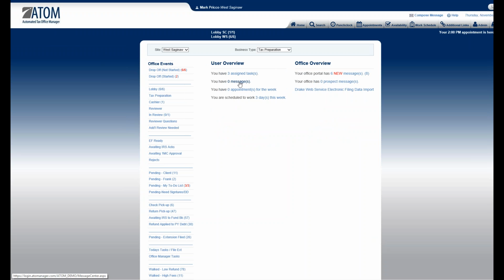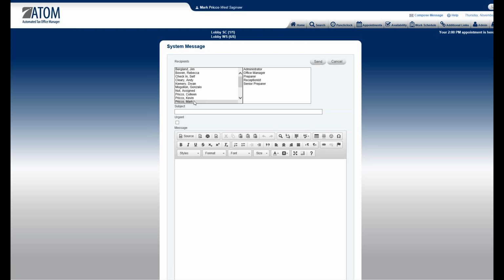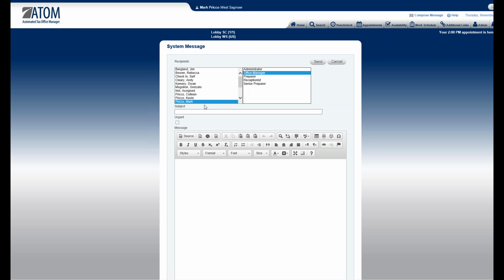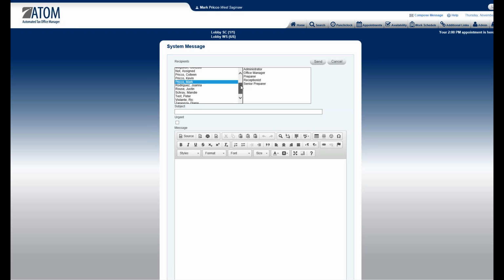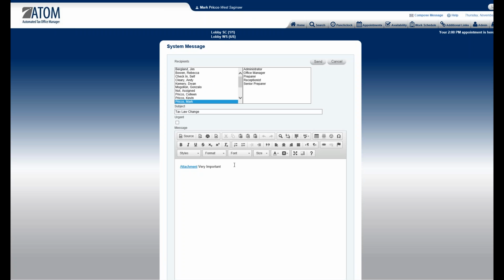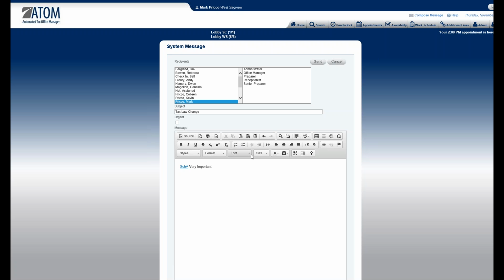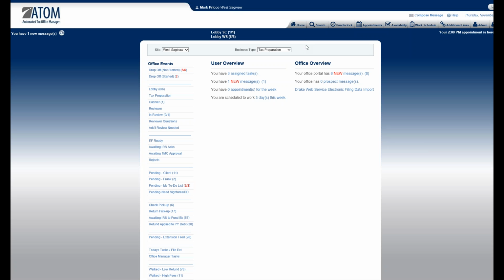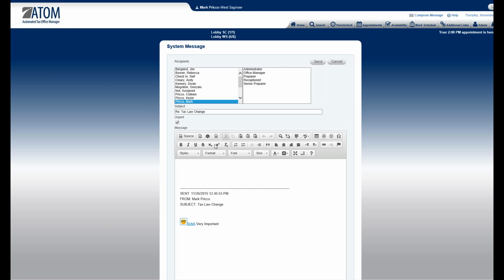User Overview - How to Compose a System Message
This video explains how to Compose and Send a System Message.